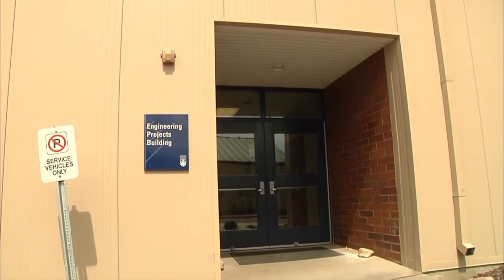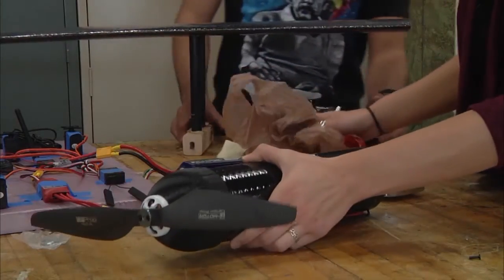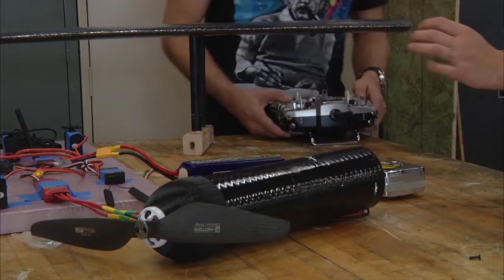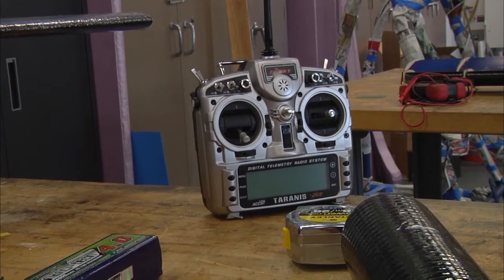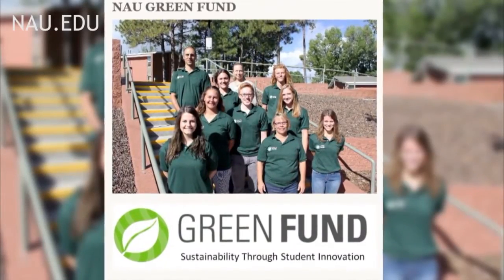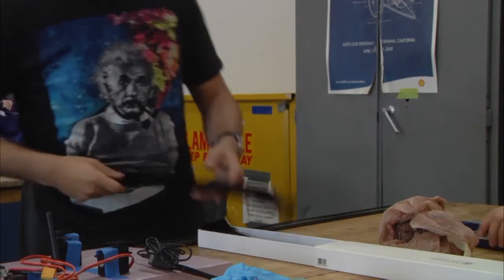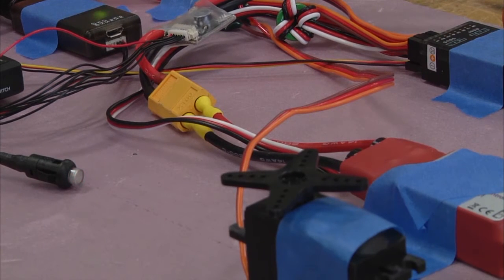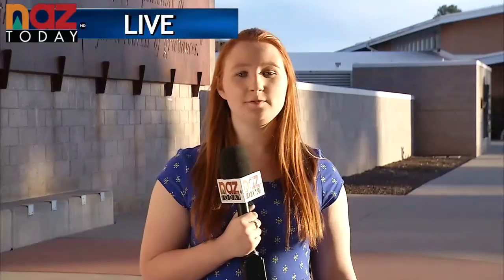Mechanical Engineering Students Soar Using Solar Power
Six NAU mechanical engineering students are in the process of designing and building a solar powered RC plane with a flight time of two hours. The NAU green fund has supported half of the project.

Aria McCardell, senior mechanical engineering student says the project has the potential to identify gas leaks around campus or aid search and rescue missions.

The plane is set to take flight by the end of the week and the project will be showcased in a symposium in April.